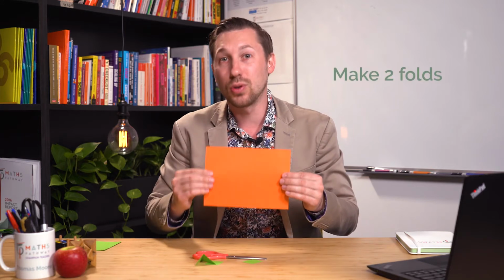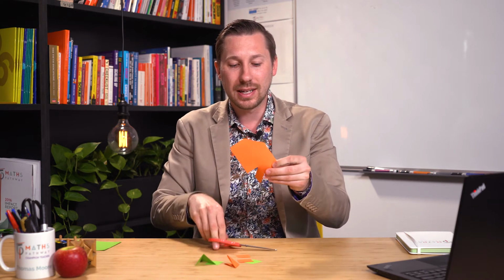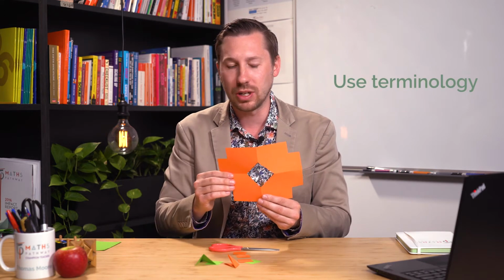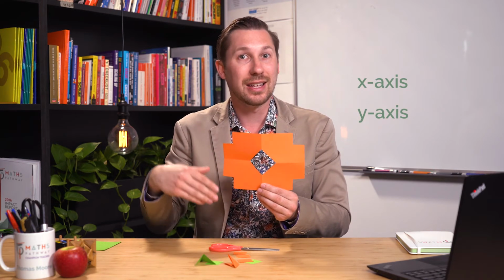Paper Cuts Extension Ideas | Classroom Activity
Looking for some engaging and energising activities to do with your class? Here is the first activity in a new series we will be publishing weekly to help with just that.